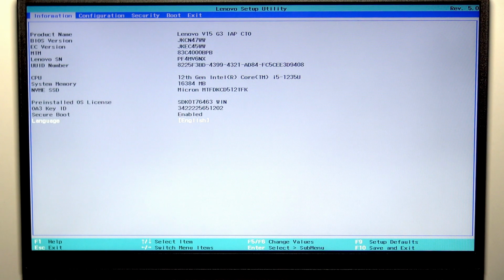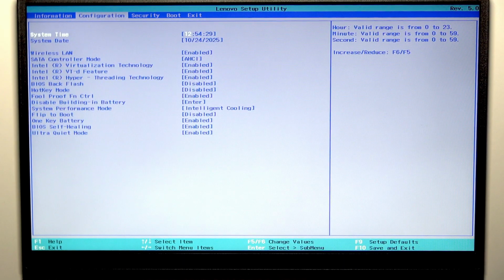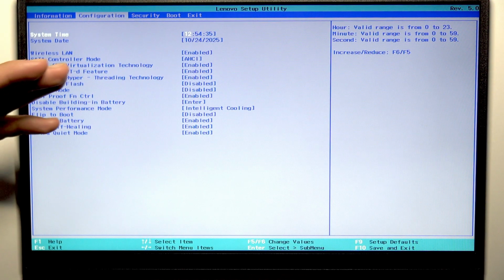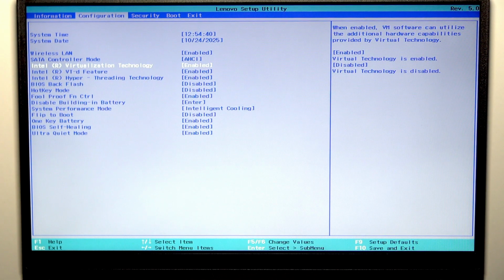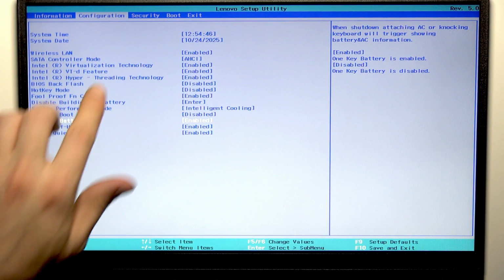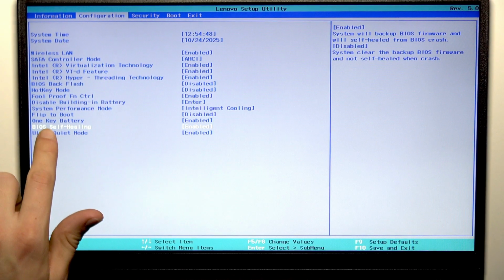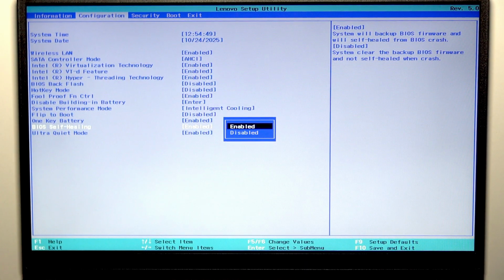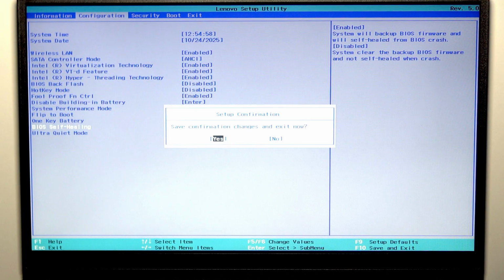LENOVO V15 – How to Enable or Disable BIOS Self-Healing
If you want to enable or disable the BIOS Self-Healing feature on your LENOVO V15 laptop, this video will guide you through each step. Learn how to access the BIOS menu, navigate to the configuration settings, and turn BIOS Self-Healing on or off according to your needs. This process can help you protect your system or troubleshoot issues by restoring default BIOS settings. Follow along for clear instructions using the LENOVO V15, including which keys to press and how to save your changes. Whether you need to activate BIOS Self-Healing for extra security or turn it off for advanced configuration, this video covers everything you need to know for your LENOVO V15 laptop.

How to enable BIOS Self-Healing on LENOVO V15?
How to disable BIOS Self-Healing in LENOVO V15 BIOS settings?
Where is the BIOS Self-Healing option on LENOVO V15?

0:00 Introduction
0:12 Power off and enter BIOS on LENOVO V15
0:28 Navigating BIOS menus
0:41 Find and select BIOS Self-Healing
0:55 Enable or disable BIOS Self-Healing
1:03 Save changes and exit BIOS